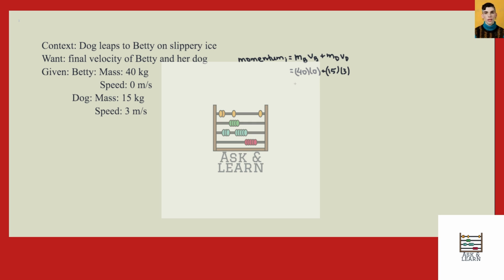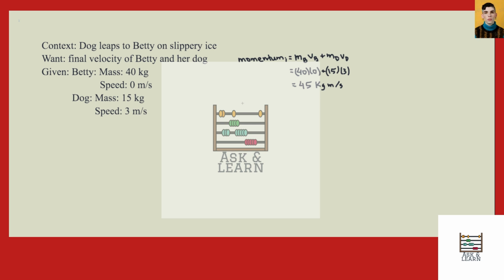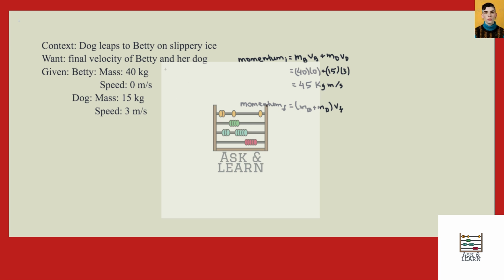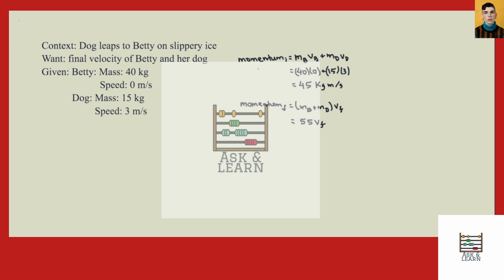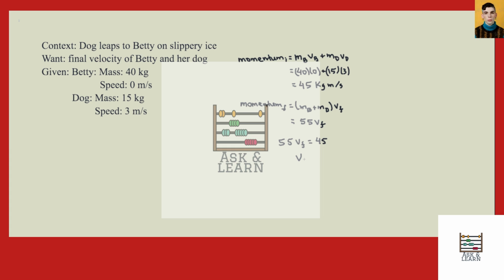[Physics] Betty (mass standing on slippery ice, catches her leaping dog (mass 15 moving ho